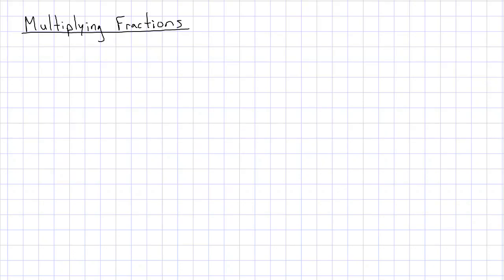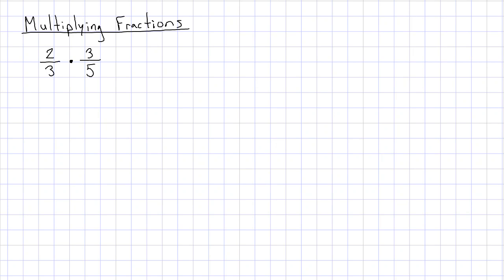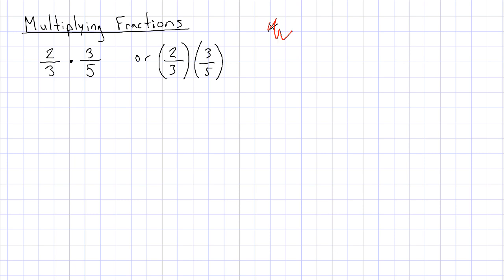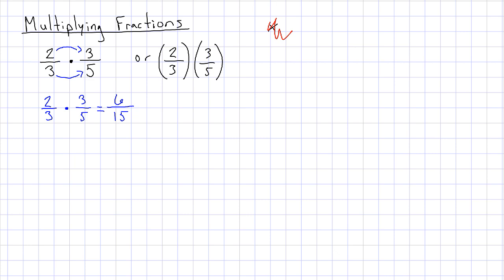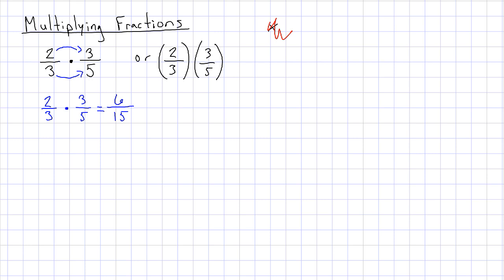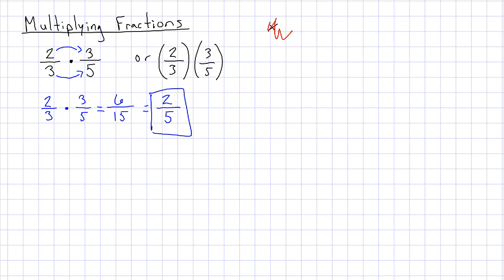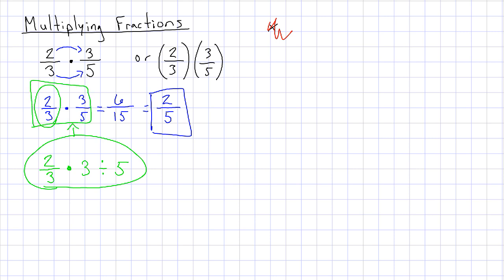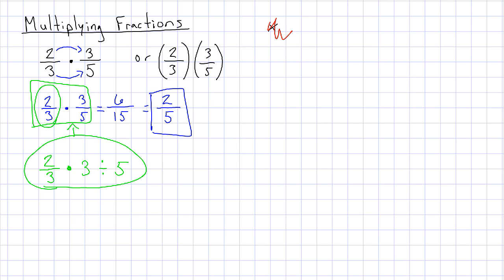How to multiply fractions, how to multiply a whole number by a fraction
Here we look at how to multiply fractions to fractions as well as fractions to whole numbers